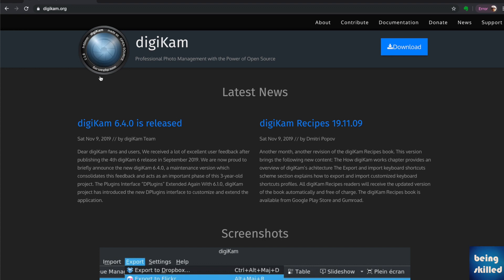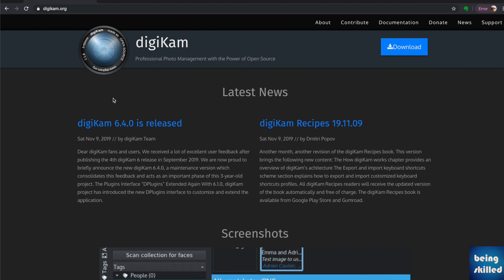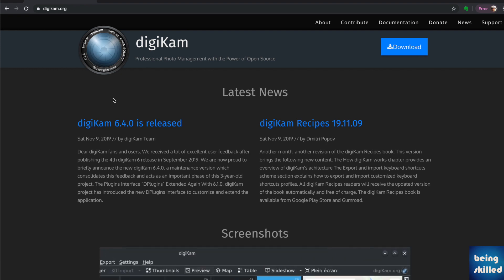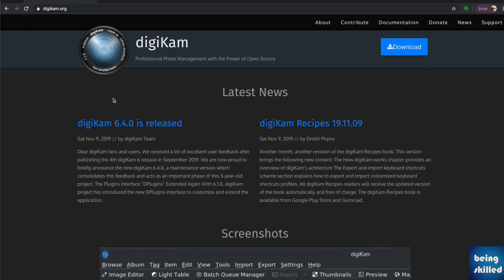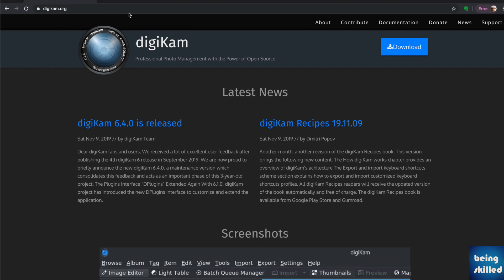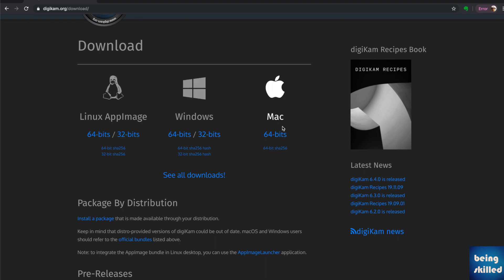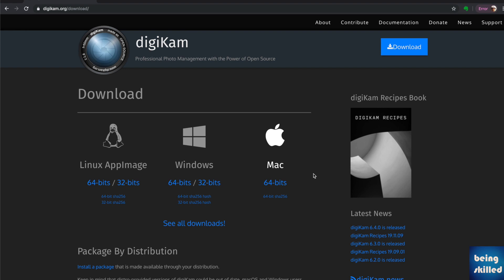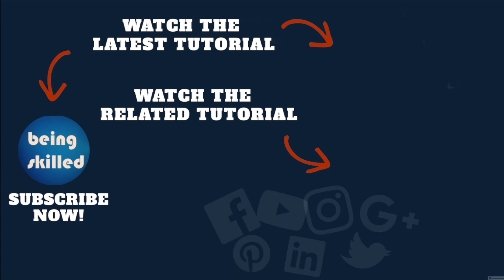How to download DigiKam - best photo management software for Mac, Linux, Windows?